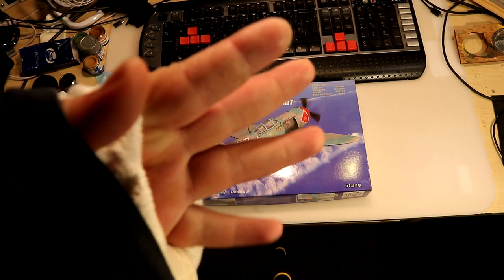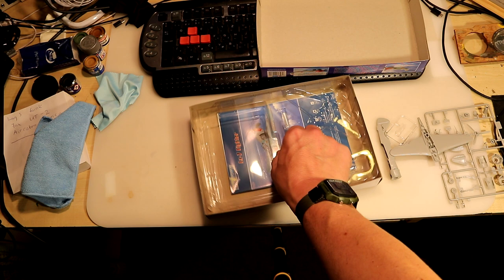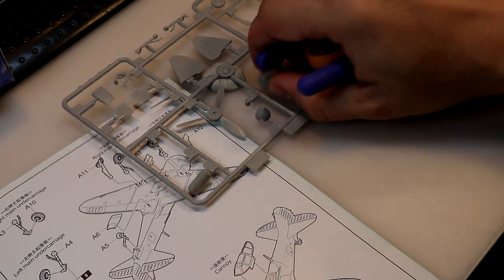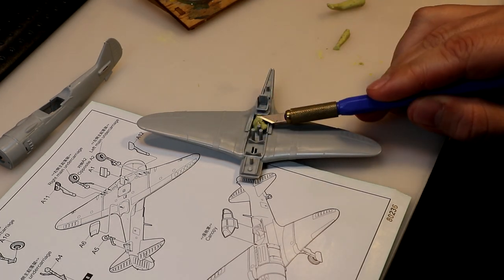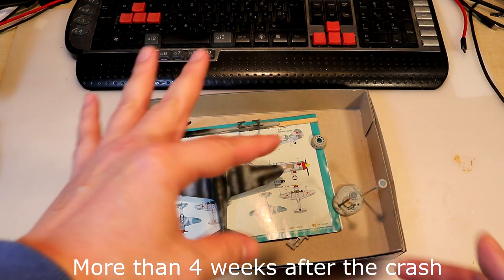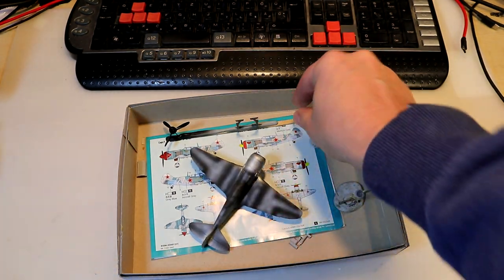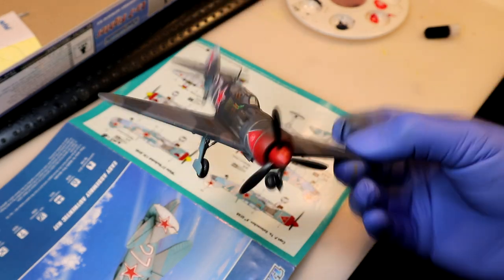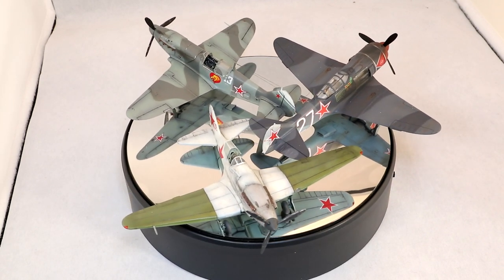Building a La-7 from hobby boss in 1/72 scale (recovery modelling)